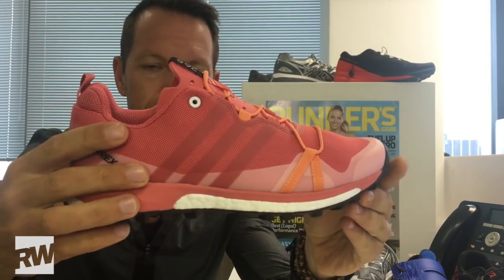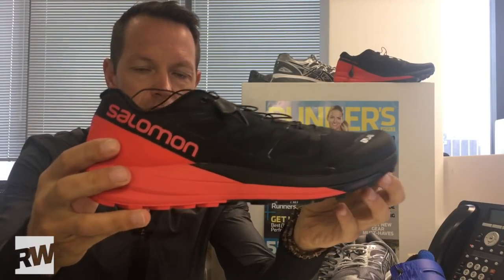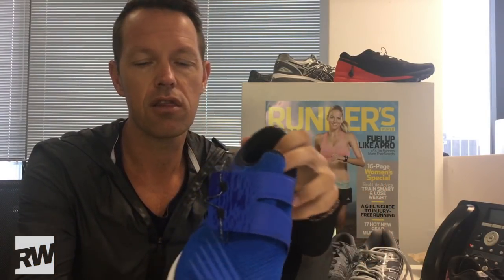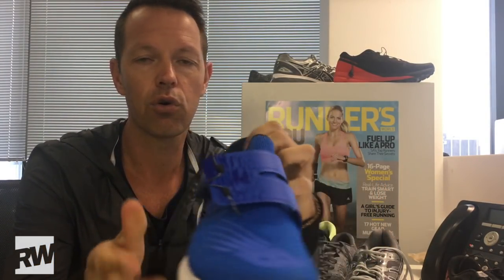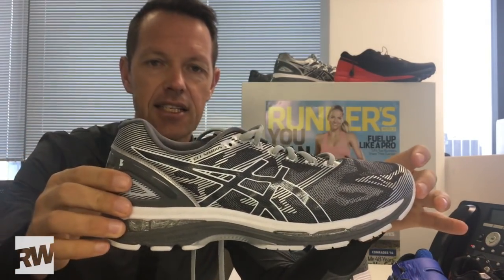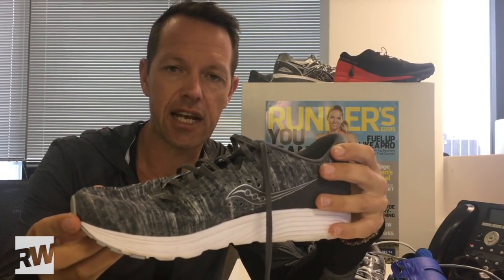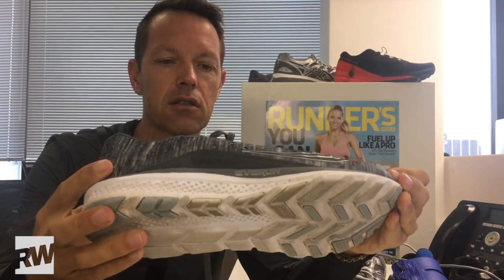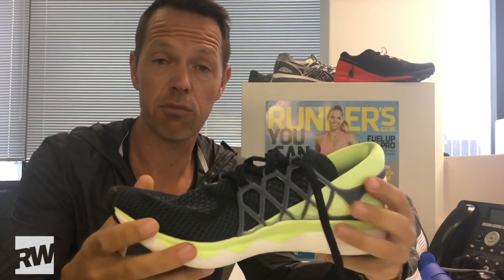The 6 Best Running Shoes of 2017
Our December issue has all of our favourite gear for 2017. Here are the best six shoes of the year!